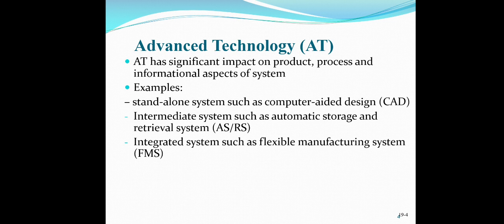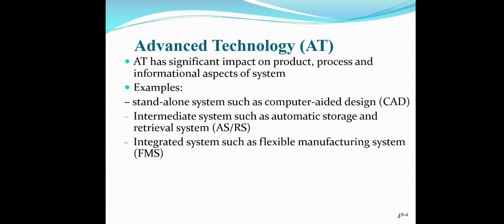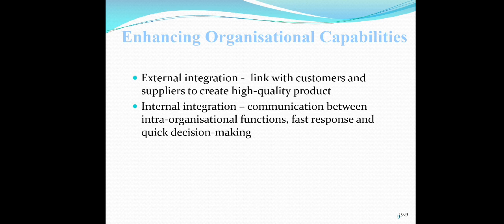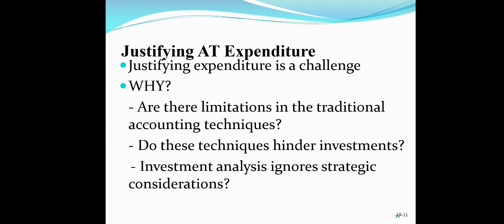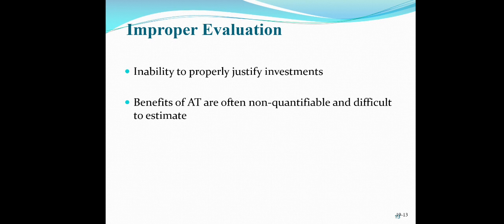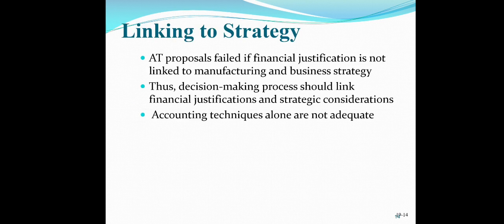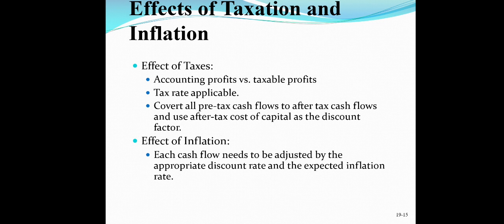ACT4131 WEEK 10 LECTURE 1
Investment in advanced technology